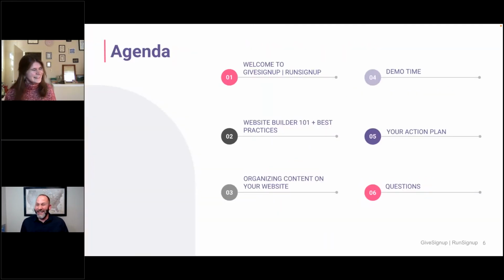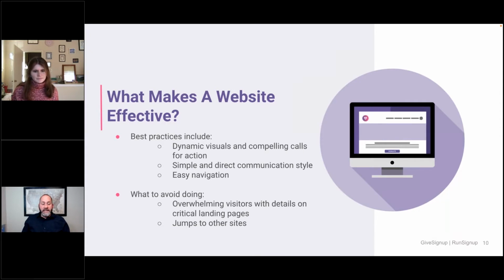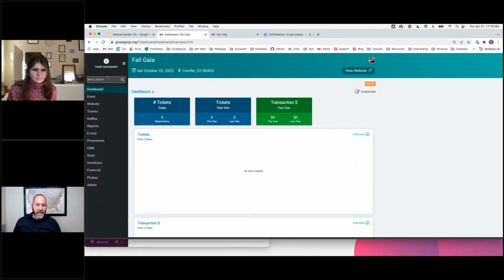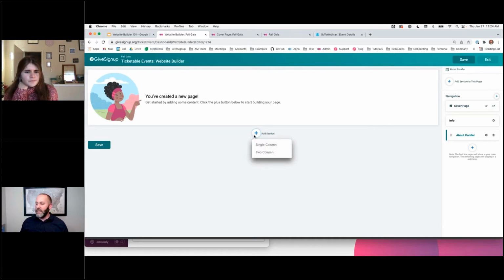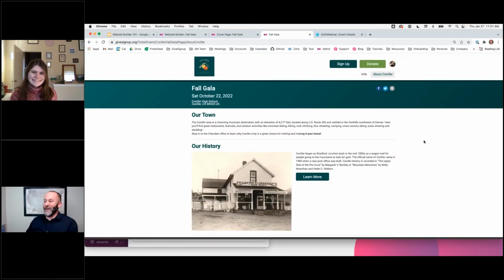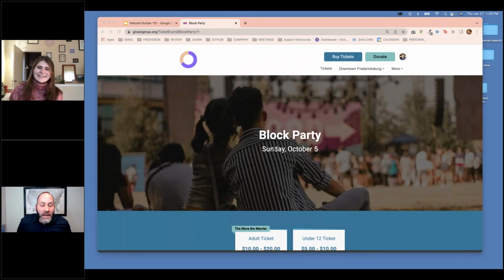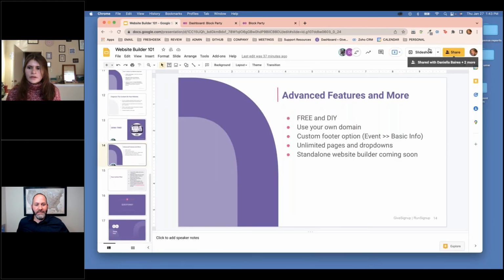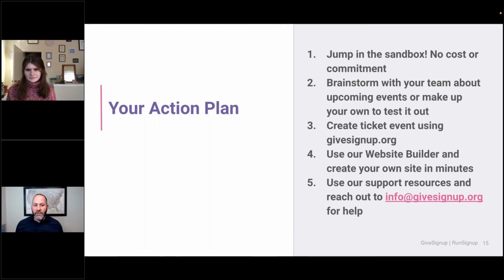Website Builder 101